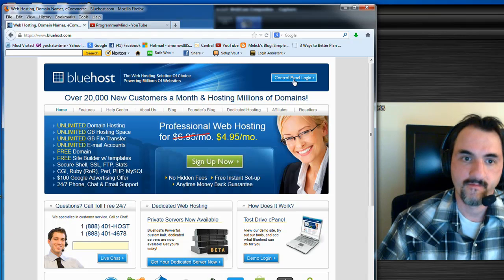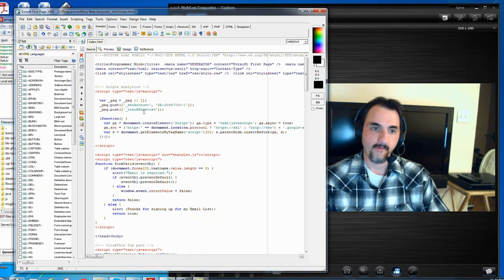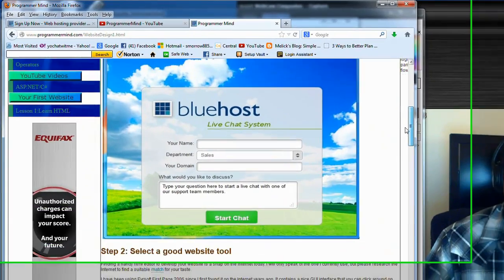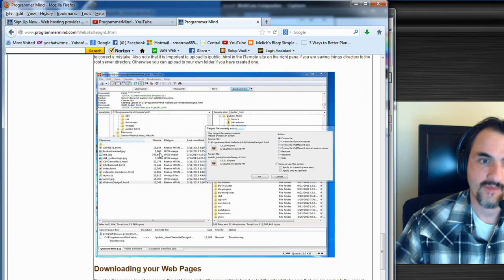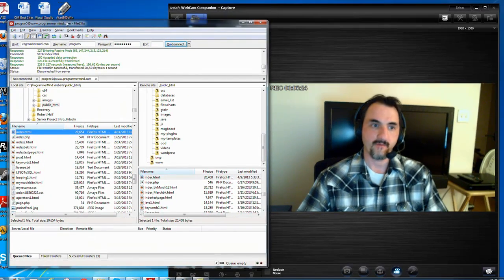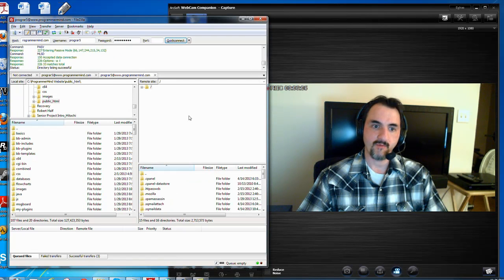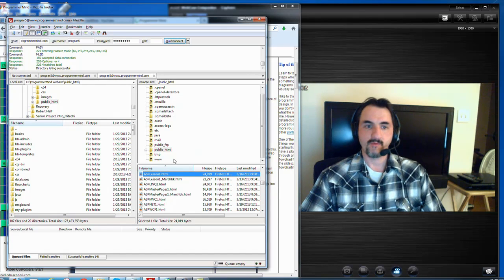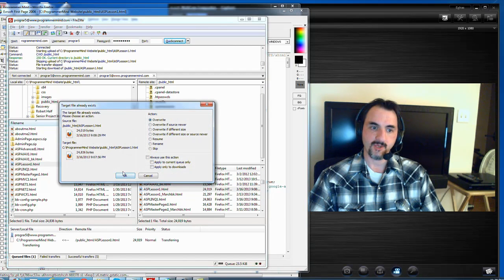How to setup a website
It should be a primary purpose to choose a good hosting service when you first decide to put up a website. By weighing these decisions carefully you will have access to a great set of tools and be able to communicate effectively with your provider. My option was to go with Bluehost. I only pay about $10/year, and can choose from multiple website domains.

Although not mentioned in this video it is very important have your own web domain rather than signing up with a free service. It establishes credibility for yourself as a professional and you have control over the ads placed on your site. You will first need a set of useful tools.

Website Tool:
Ervsoft First Page 2006
(This is basically the tool you will use to build your website. Dreamweaver is an excellent choice if you can afford it). Ervsoft is also free.

FTP Provider:
FileZilla
(This is the tool you use to transfer your website pages from your computer to the web server (such as Bluehost). It is also free.

This video demonstrates how to use these tools to post a page on the server.

I will be posting more videos on web design soon.